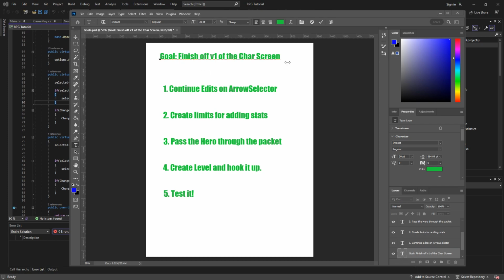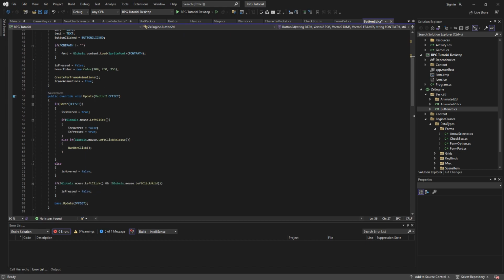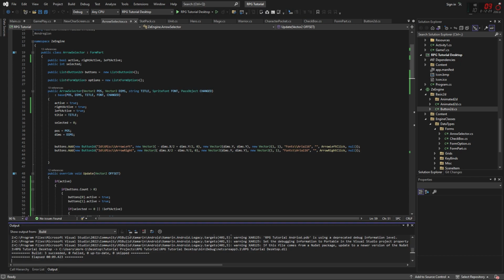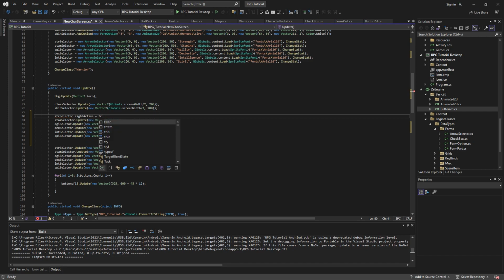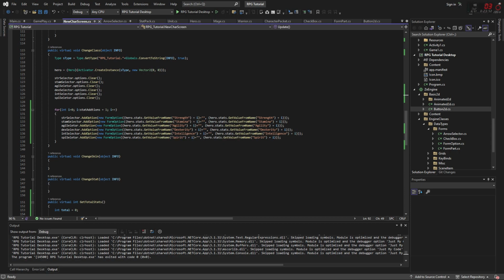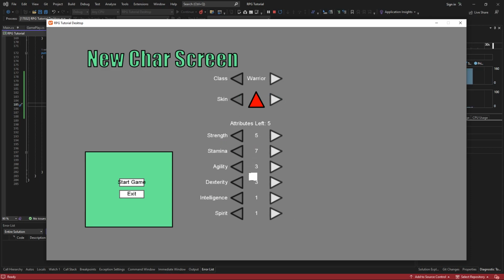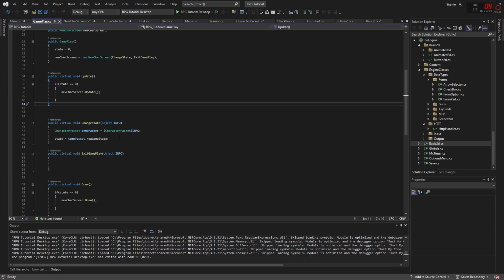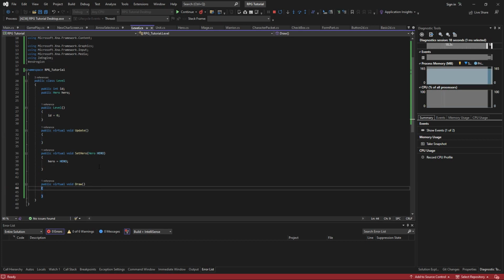Character Creation Screen pt 3 - Add to attributes, export - Monogame Game Dev Tutorials C# - p 2-8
In this episode we continue to flesh out the character screen by allowing the user to place stats, we update ArrowSelector, create a Level Class, and we export the hero to the level class. This episode will conclude our version 1 of the character screen. From here you should have a decent idea of how to expand it for your purposes.

Shared Materials: None

Language: C#, PHP
Framework: Monogame
Platforms: Desktop (Windows, Linux, MacOS), and Android, Eventually iOS